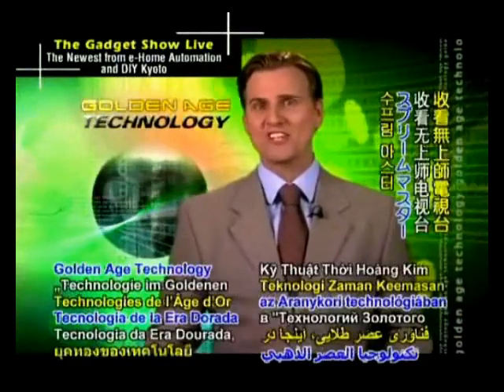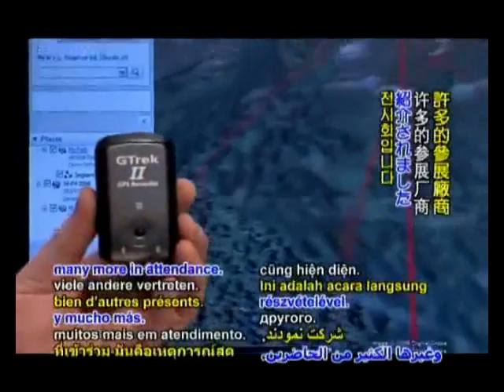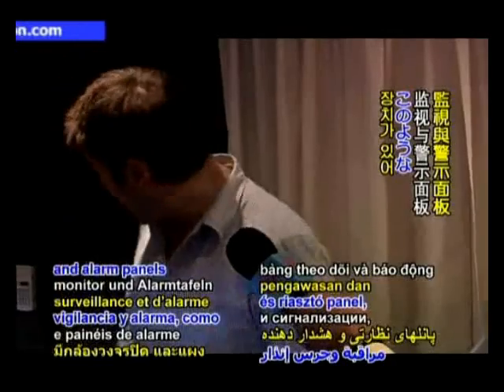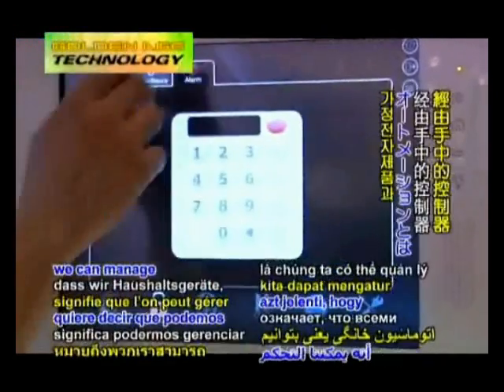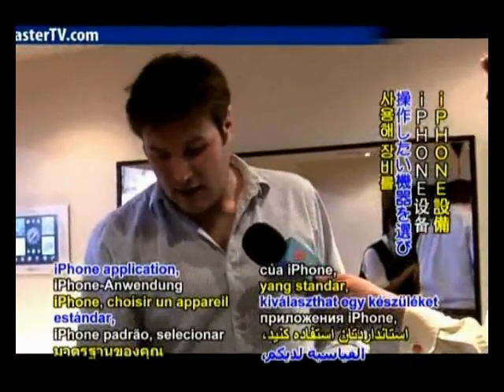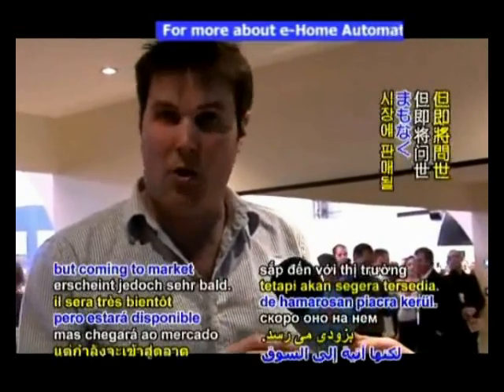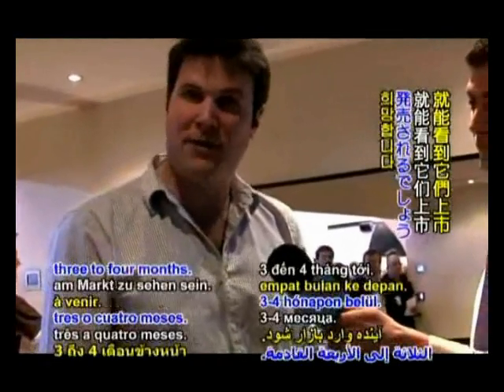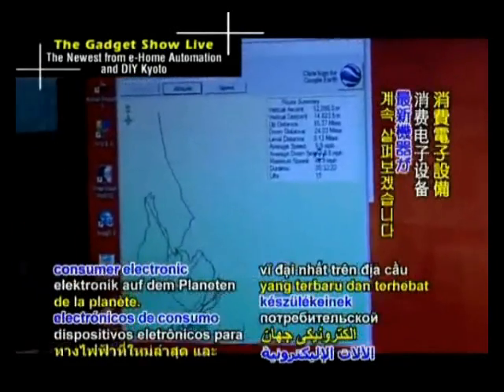e-Home AUTOMATION @ The Gadget Show Live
See the latest home automation technologies from e-Home AUTOMATION at The Gadget Show Live. The e-Home CONTROLS software was shown to the public there for the very first time. This is a section from the Golden Age Technology show on Supreme Master TV. See more cool smart home applications and solutions